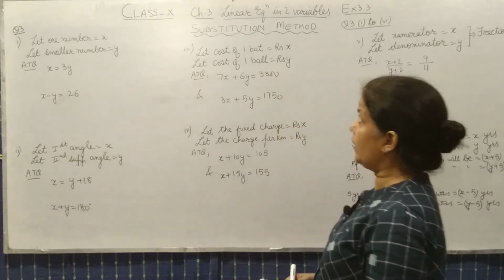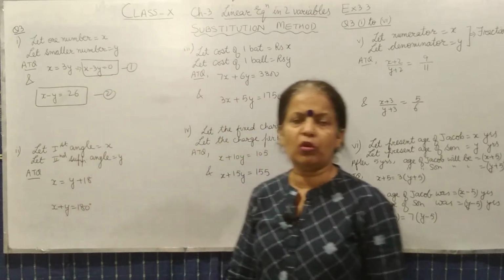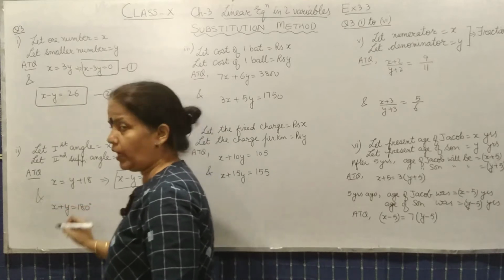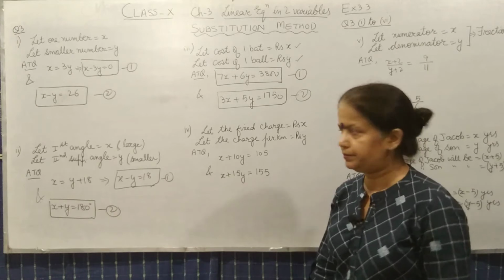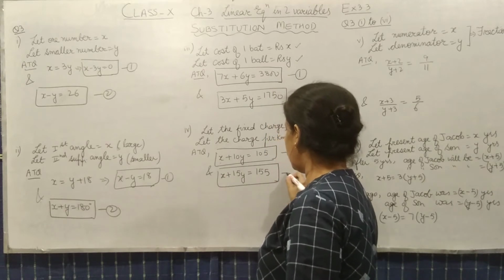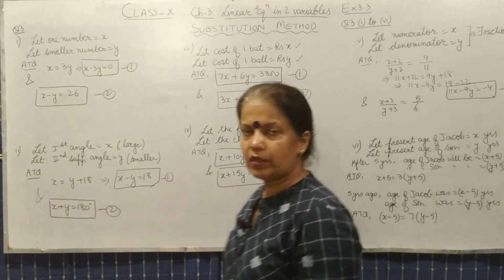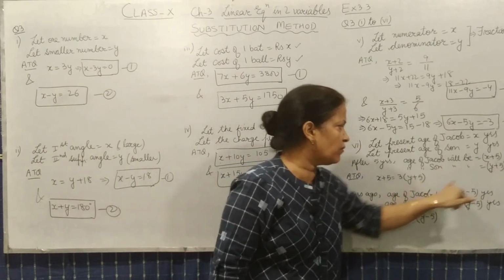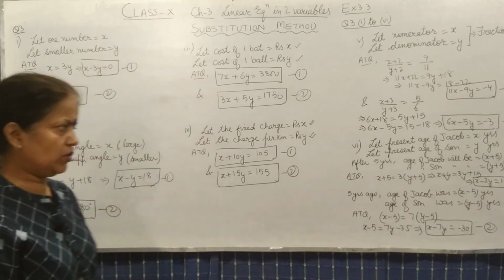Class X , Pair of Linear Equations In Two Variables , Chapter 3, Exercise 3.3 ,Question 3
In this video, students will do the statement sums of linear equations by substitution method.